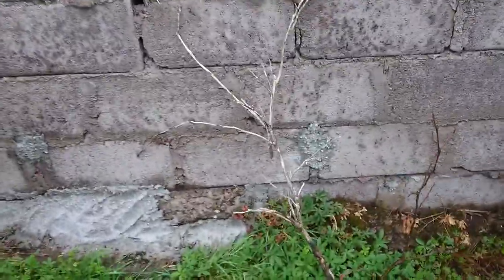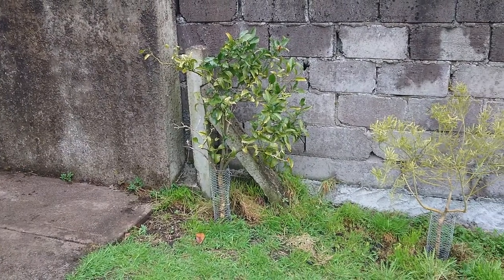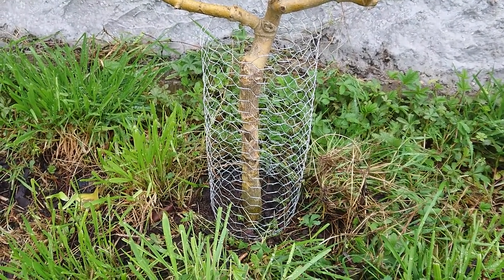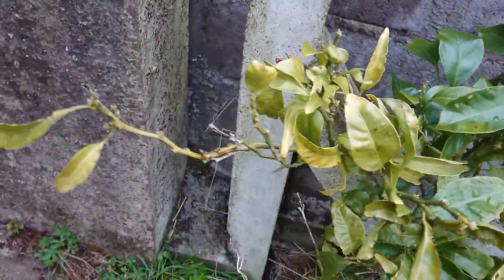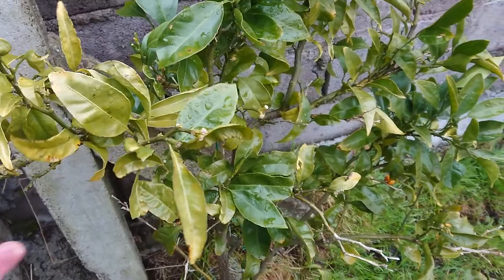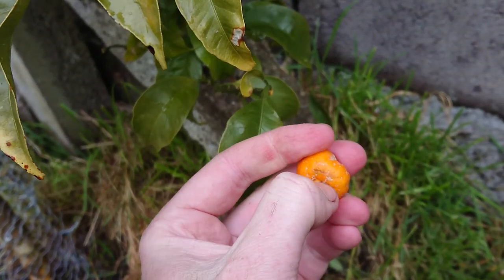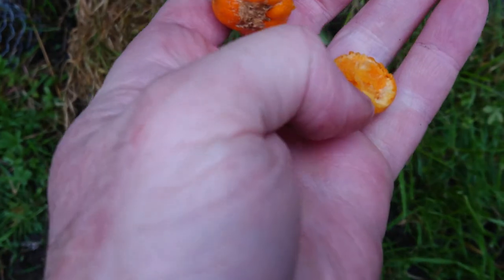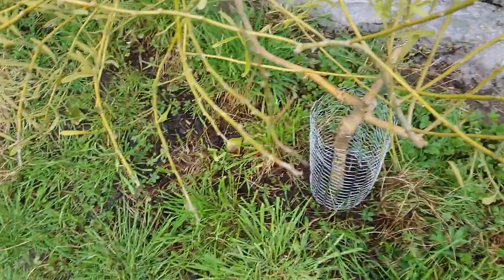Citrus experiment in Cork, Ireland - 3 year update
Citrus experiment in Cork, Ireland - 3 years later after planting outside.
Date of video: 12 April 2022